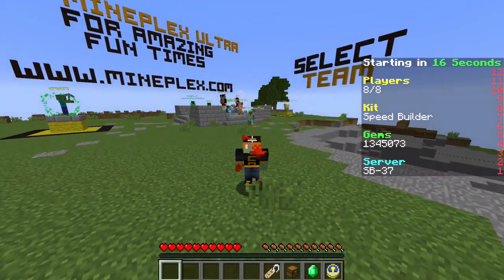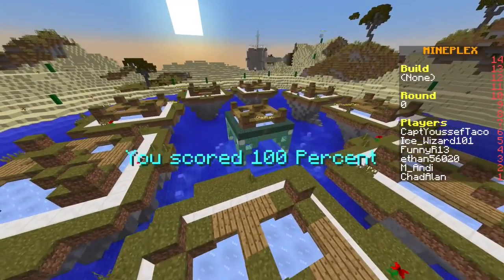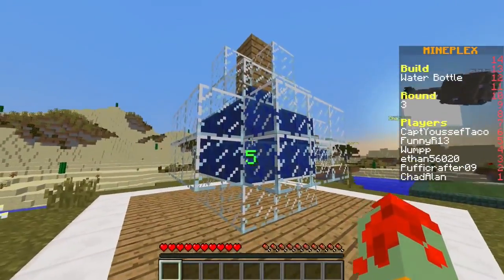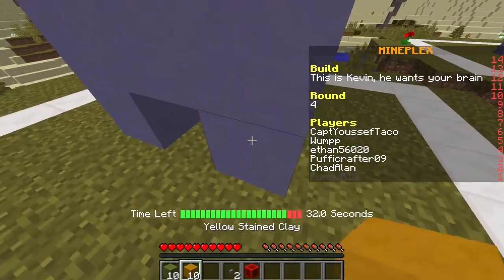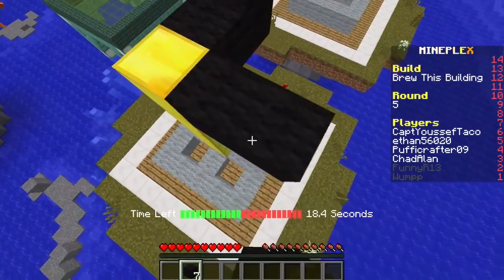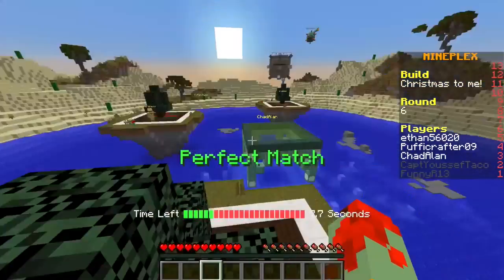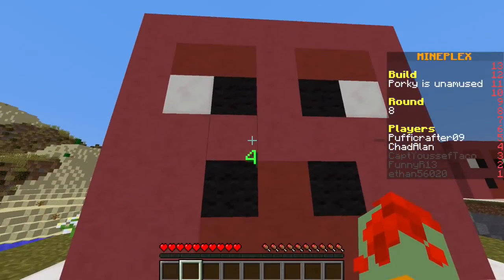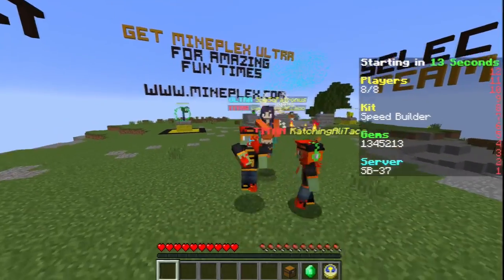Minecraft Speed Builders Game Gamer Chad Plays